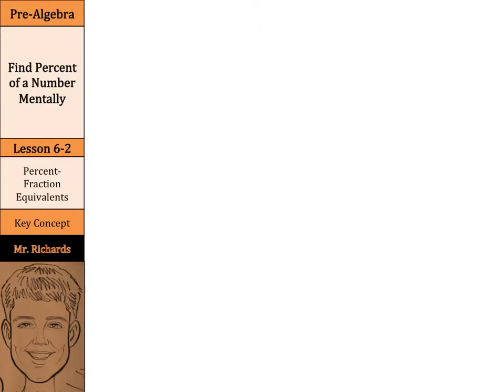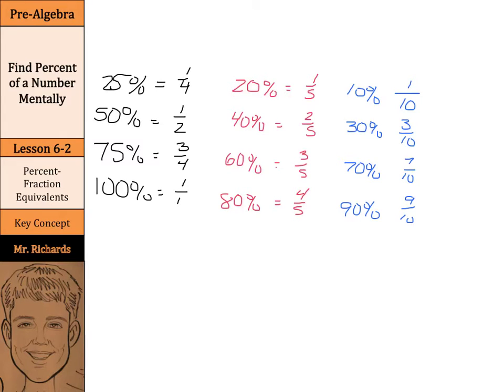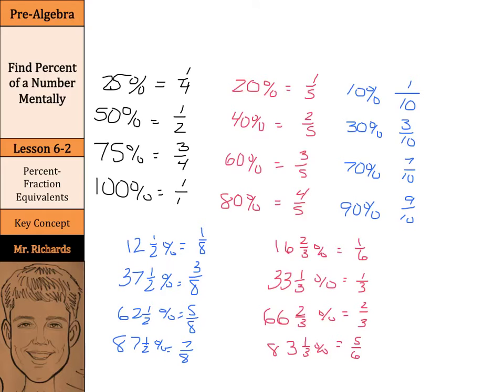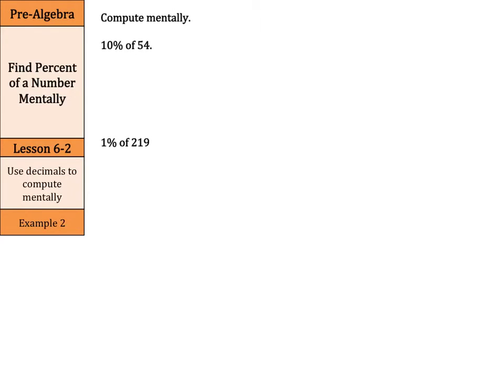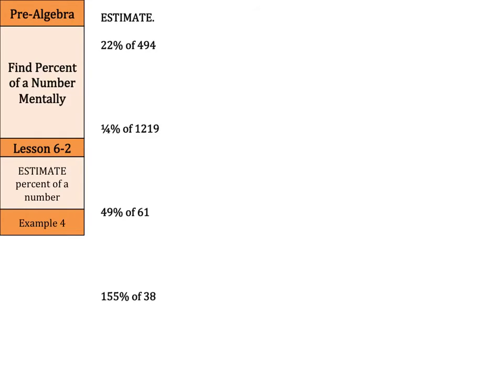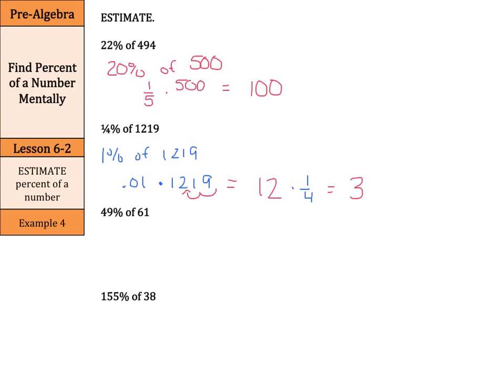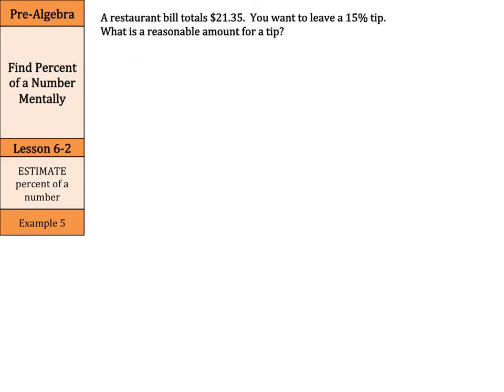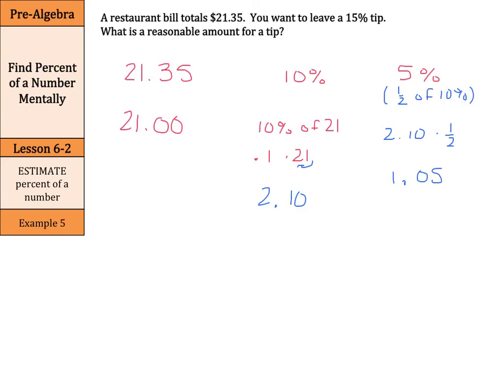Find Percent of a Number Mentally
6.2 - Find Percent of a Number Mentally (Pre-Algebra)

Sources of examples/illustrations/pages:
8-4/Algebra I: Key Concept Boxes and Examples  © The McGraw-Hill Companies, Inc. – Carter, John A. Algebra 1. Columbus, OH: McGraw-Hill Education, 2014. Print.

8-3/Course 3 Math: Book Pages and Examples © The McGraw-Hill Companies, Inc. – Glencoe Math Course 3

7-4/Pre-Algebra: Key Concept Boxes, Diagrams, and Examples  © The McGraw-Hill Companies, Inc. – Carter, John A. Glencoe Math Accelerated. Columbus, OH: McGraw-Hill Education, 2014. Print.

7-3/Course 2: Book Pages and Examples © The McGraw-Hill Companies, Inc. – Glencoe Math Course 2